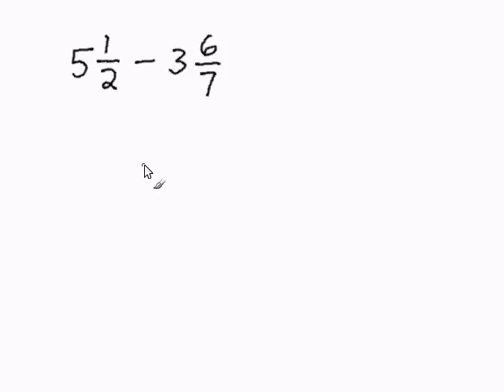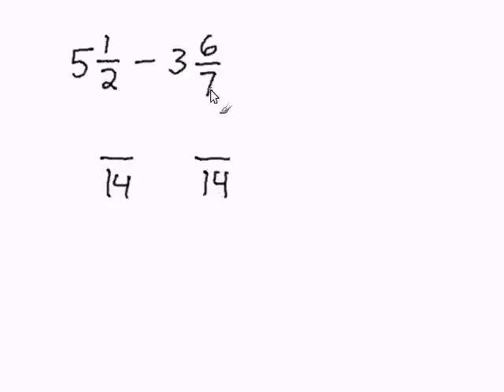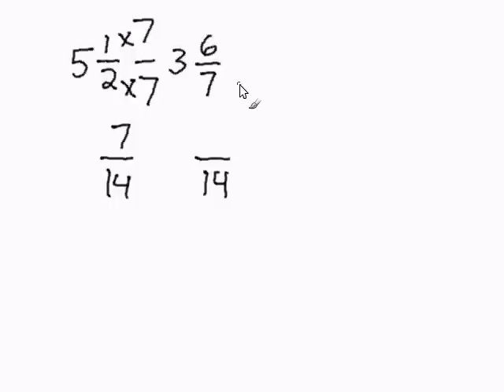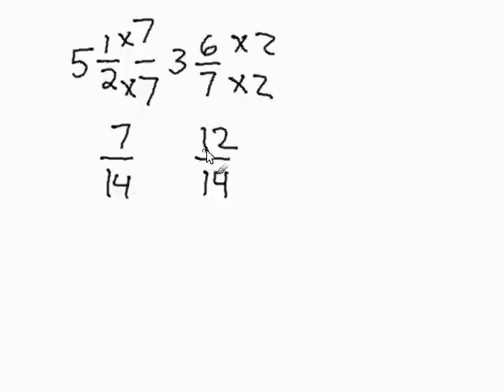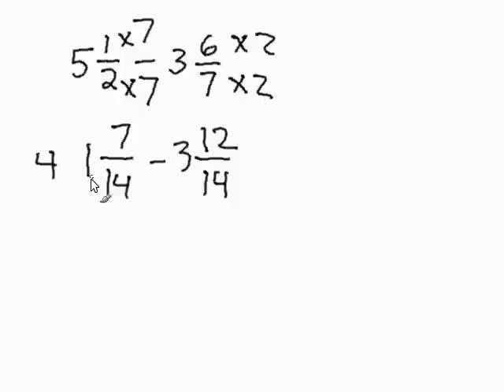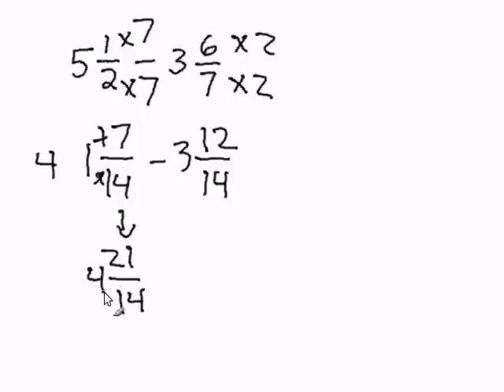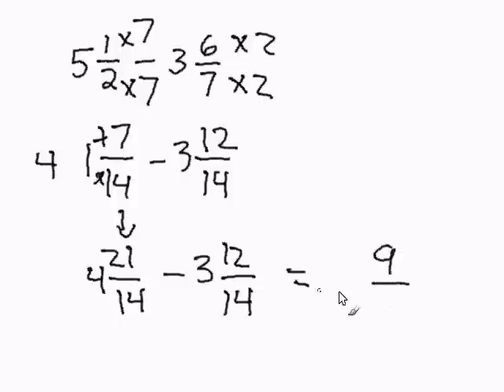Subtracting Fractions with Borrowing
- How to Subtract Fractions with Borrowing.  For more practice and to create math worksheets, visit Davitily Math Problem Generator at